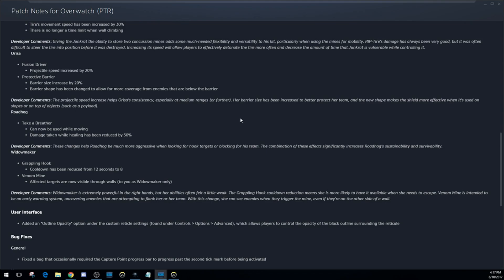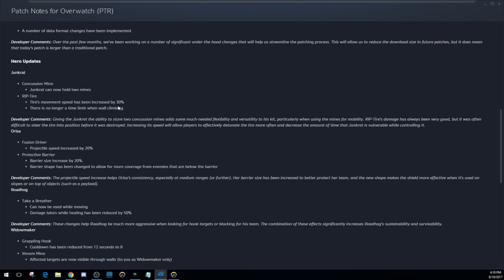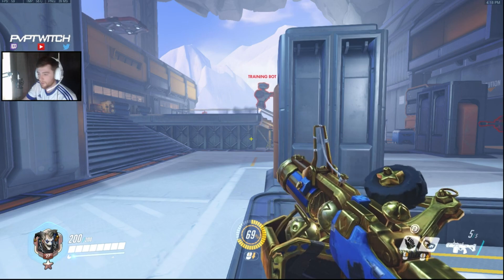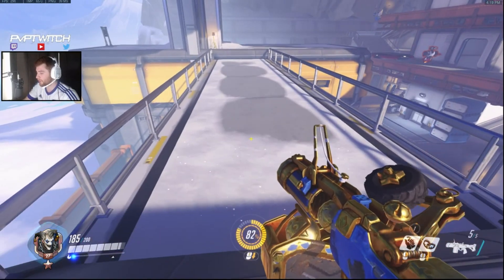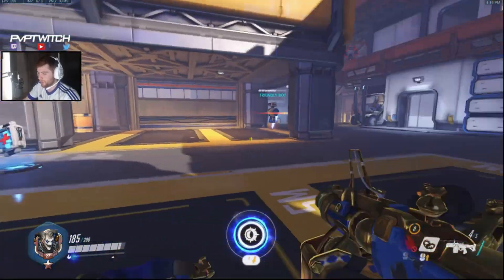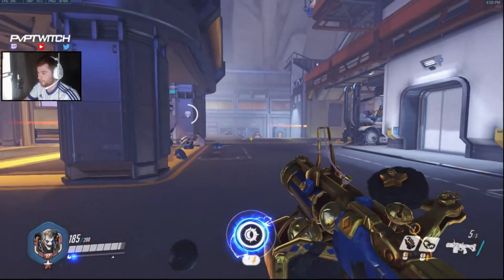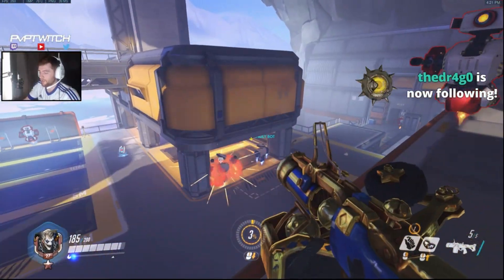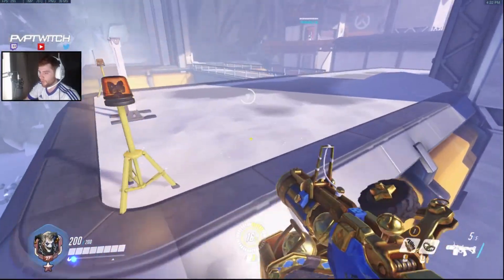[JUNKRAT BUFFS IN PTR] JUNKRAT = META